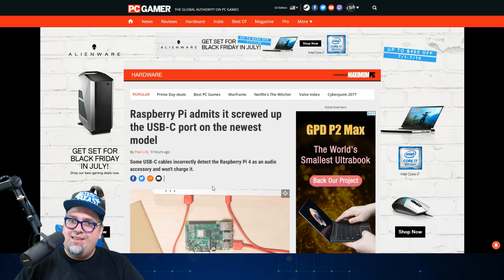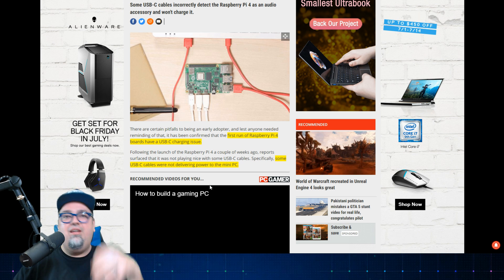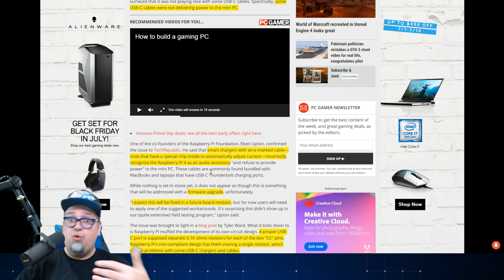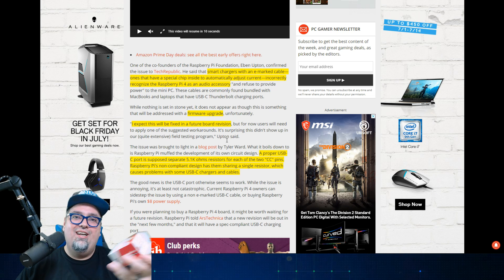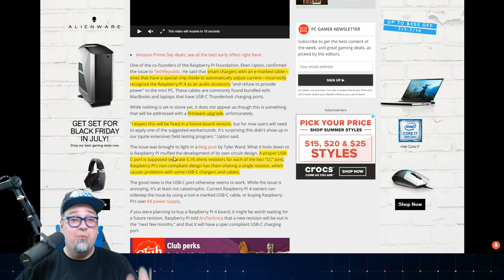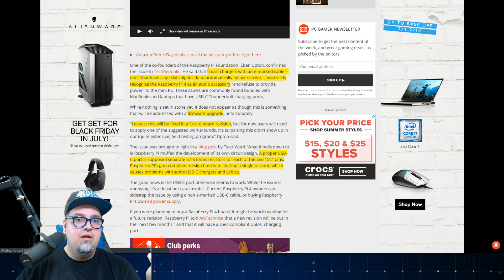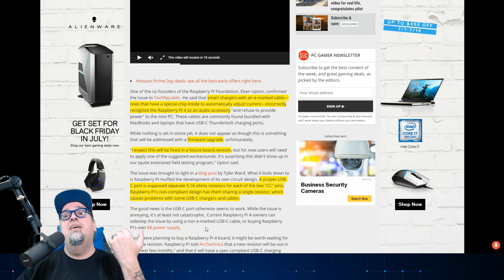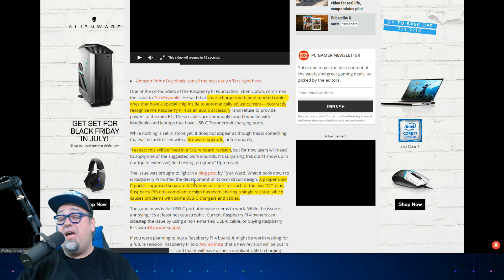Buyer Beware! Raspberry Pi 4 Non Compliant Design! Power Issues!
AUDIO:
Mic - Shure SM7B